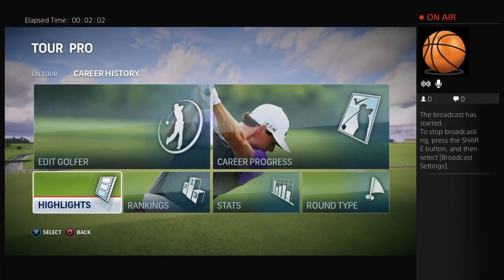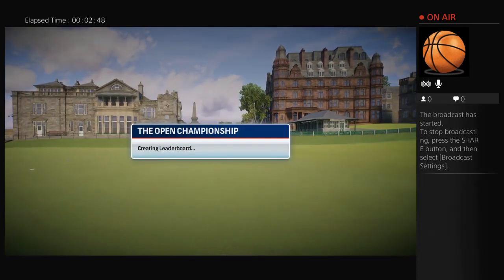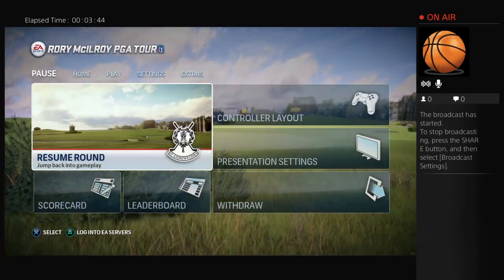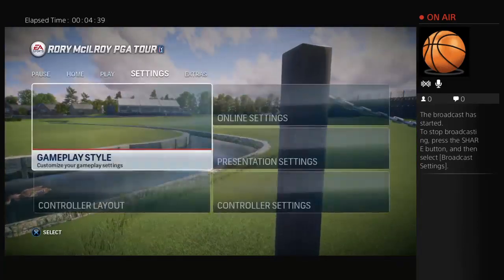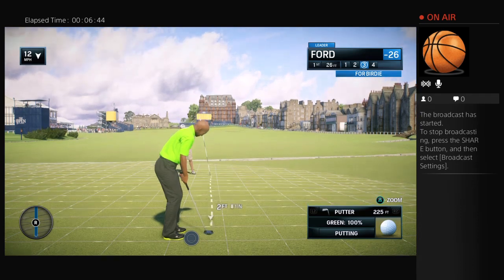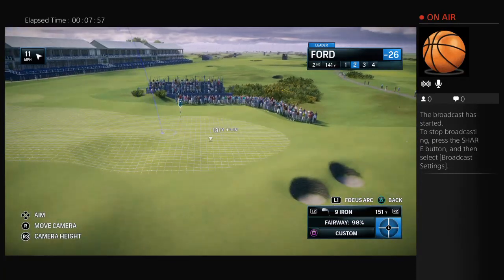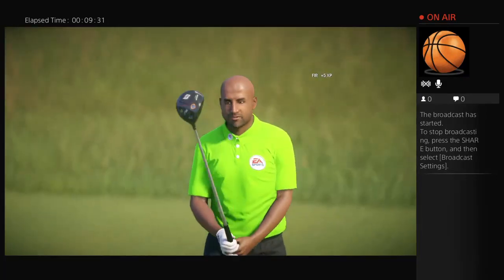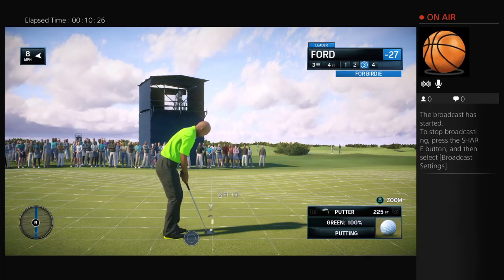Rory mcilroy pga tour beginner gameplay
Here is a quick video showing a few rounds of Career mode in Rory McIlroy PGA tour. I'm not very good, but you can at least see how I have my settings, and how I approach the green to get better attempts at Putting.